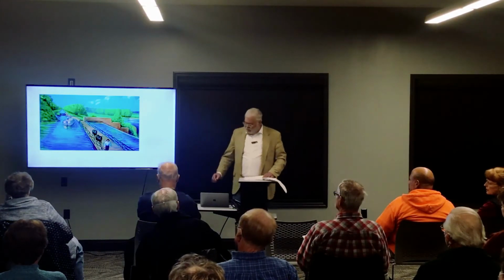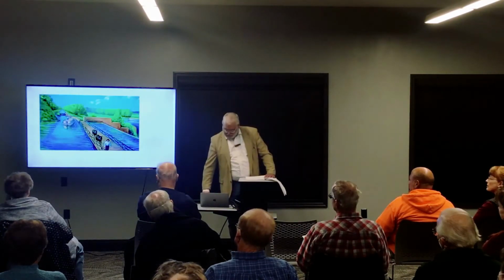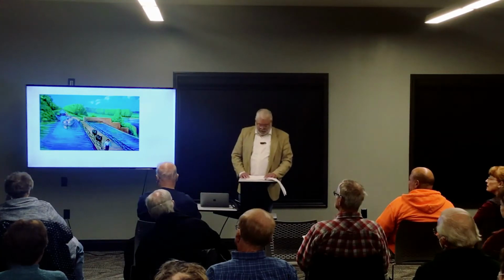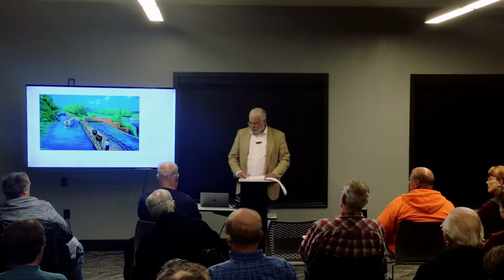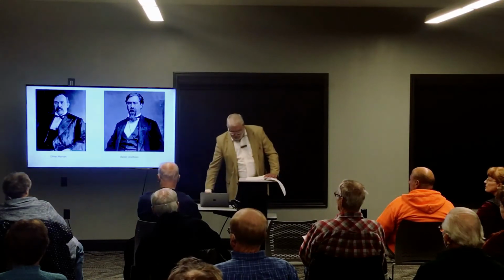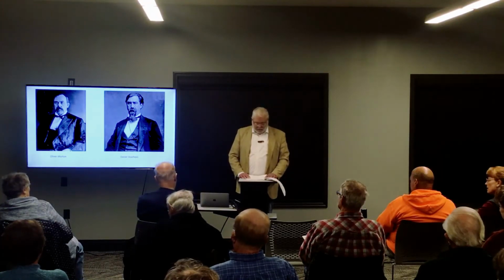Water|Ways Speaker Series: Terre Haute and the Wabash River in the Late 19th Century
Presented on November 22, 2021 at West Branch Library.

Between the end of the Civil War and the beginning of World War I, steamboat traffic on the Wabash River at Terre Haute expanded dramatically, helped by interventions from the U.S. Army Corps of Engineers. The commercial boom was accompanied by an extensive houseboat community along the city's waterfront, widespread leisure boating, and a community of people living on the river bank—all roughly in the area of today's Fairbanks Park.

Allen Shotwell is a professor and interim dean at Ivy Tech Community College. He has a PhD in the History and Philosophy of Science from Indiana University and has written and presented on numerous historical subjects including Vigo County history. Currently, he is working on a project about Terre Haute and the Wabash River between the Civil War and World War I.